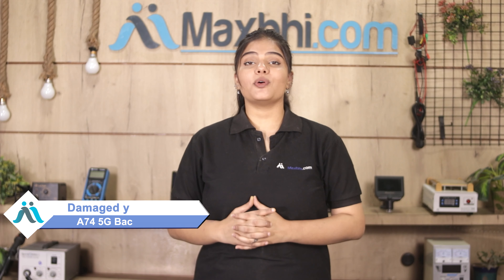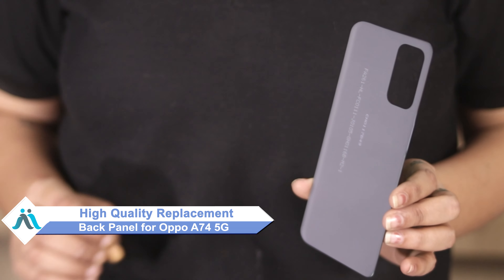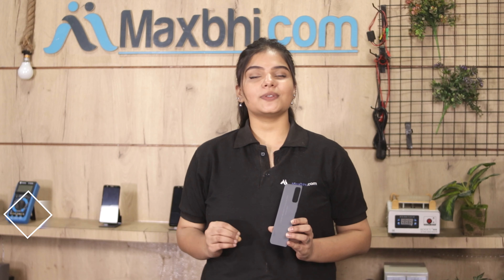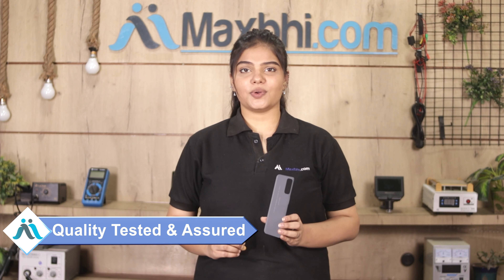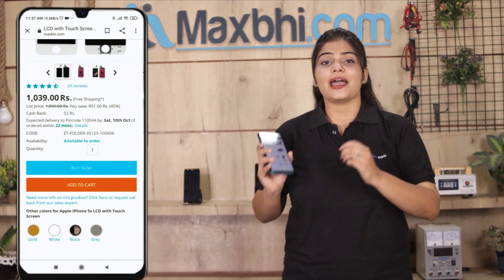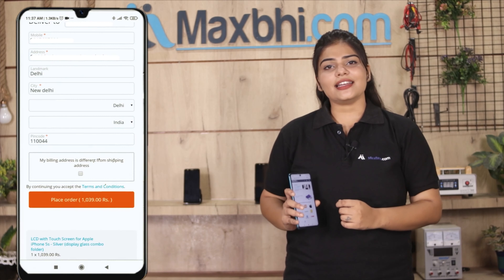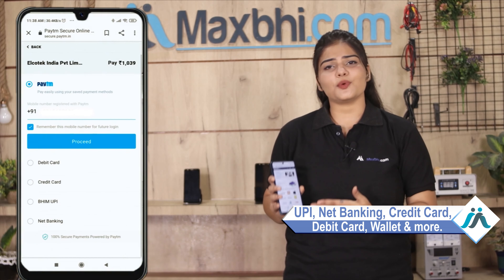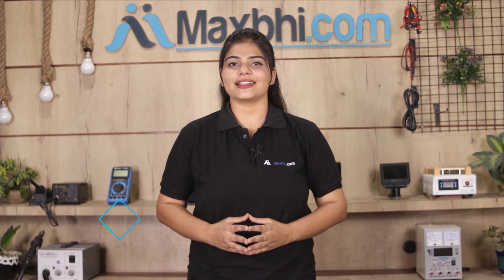Buy Oppo A74 5G Back Panel, Free Delivery High Quality Best Price Maxbhi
Damaged Back Panel in your Oppo A74 5G? The replacement Back Panel for Oppo A74 5G comes with replacement warranty and the shipping is done in secured packing to make sure you get the product in perfect shape.